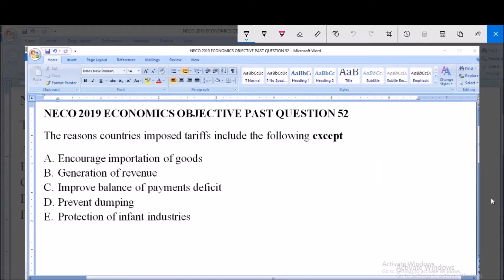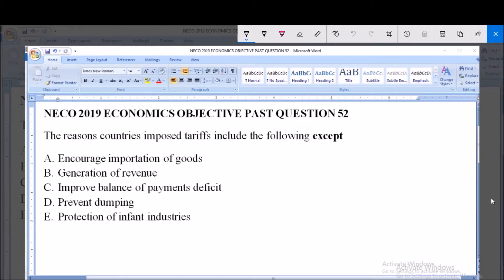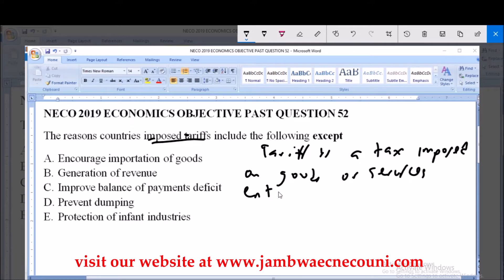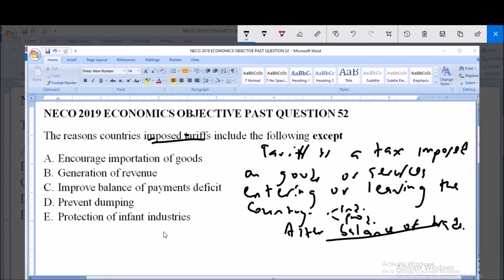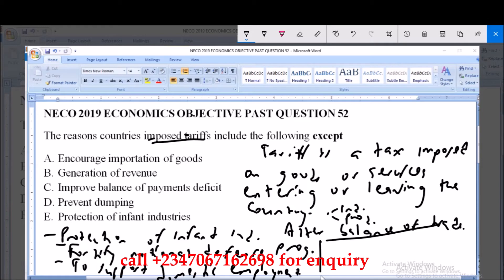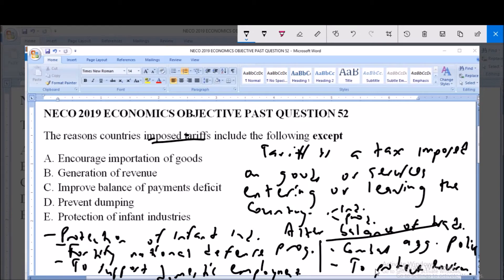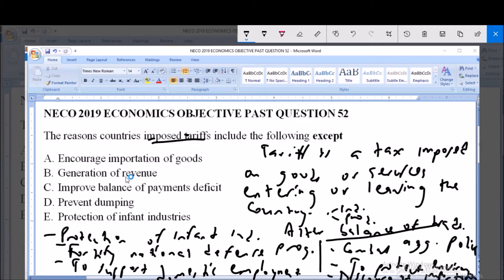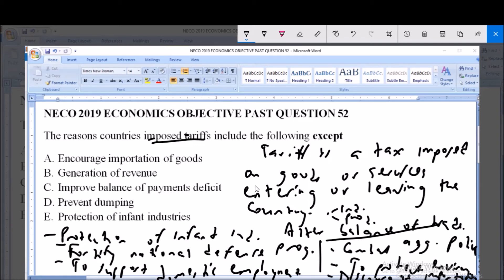NECO 2019 ECONOMICS OBJECTIVE PAST QUESTION 52 Tariffs